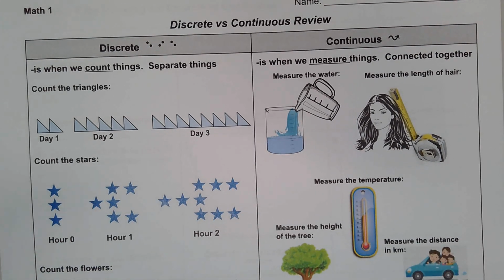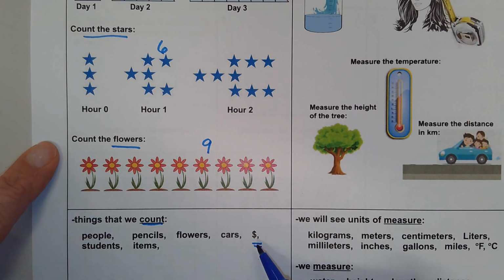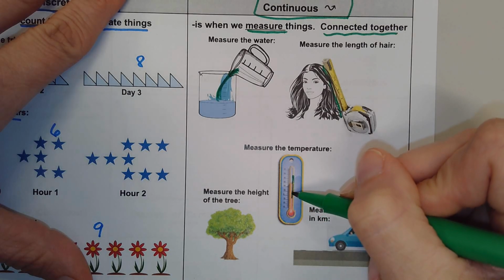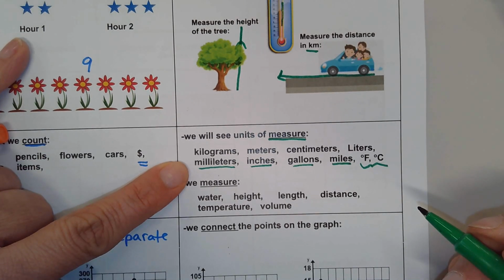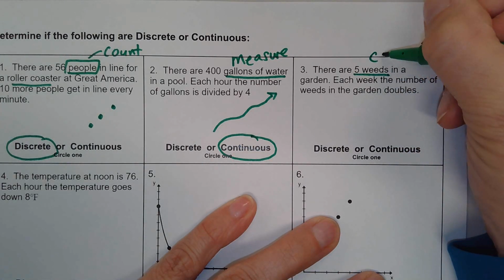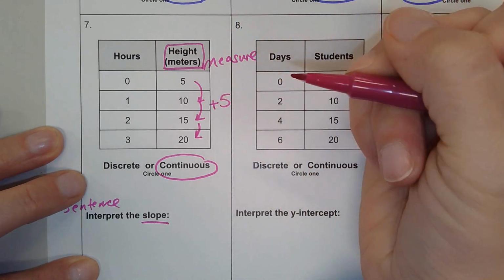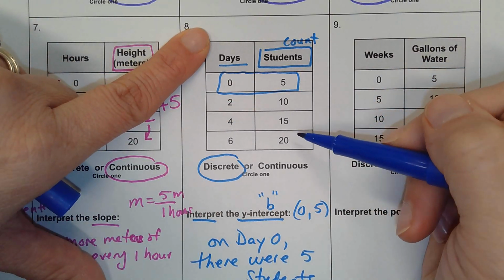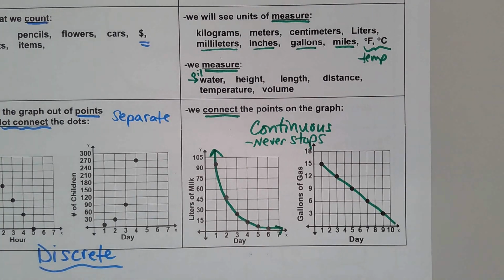Discrete vs Continuous video